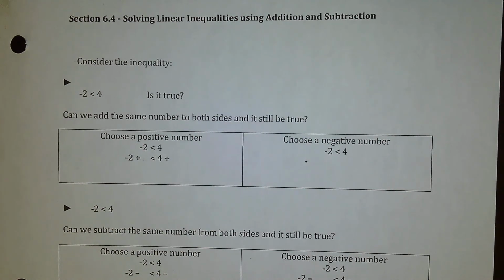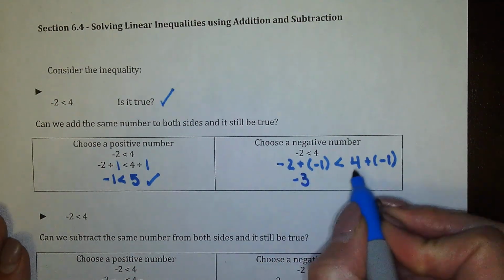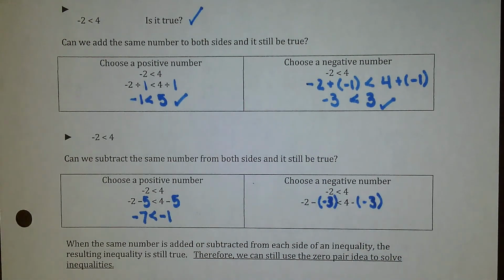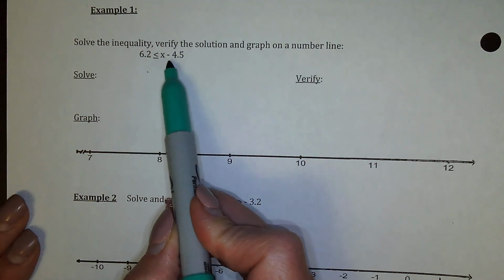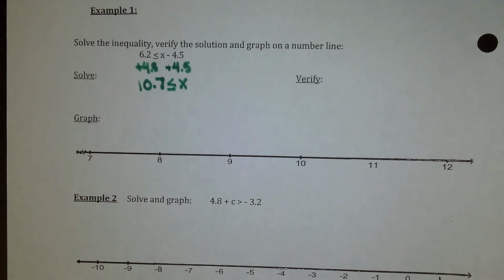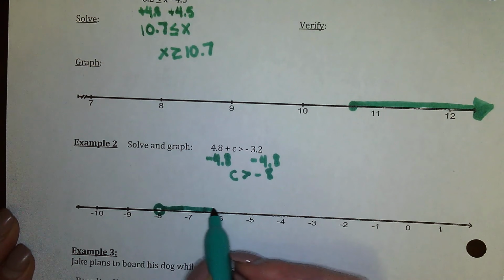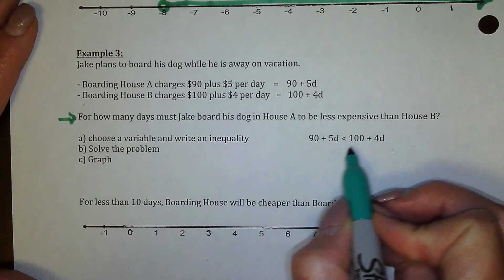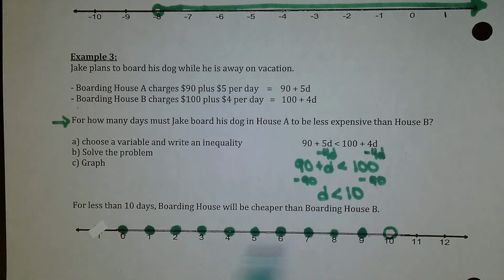Week 2 part 2 Solving Inequalities using addition and subtraction